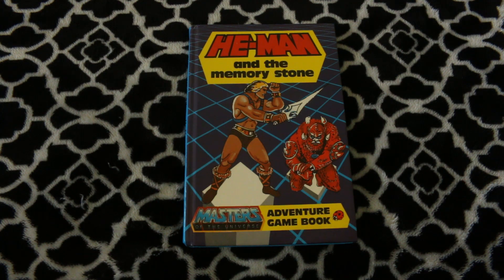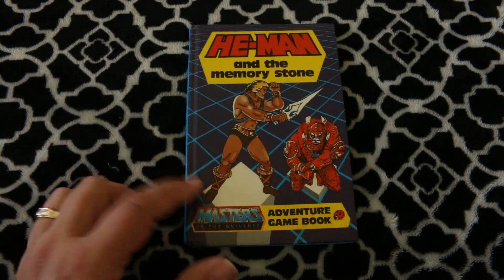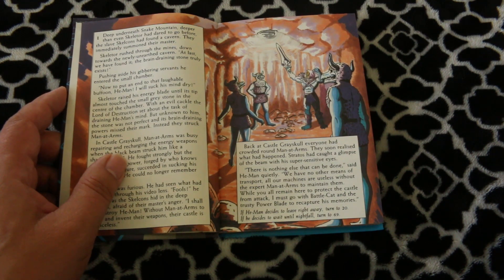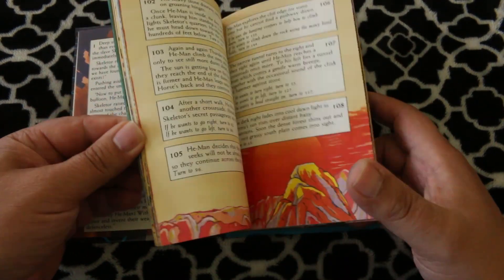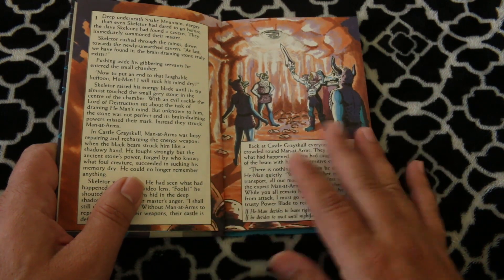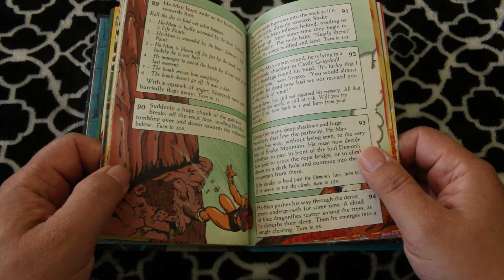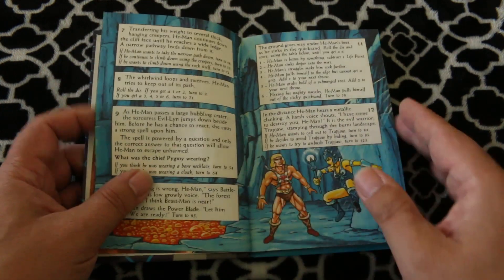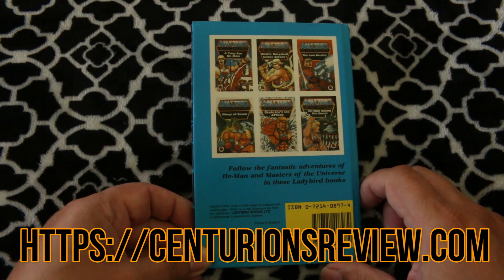He Man and the Memory Stone Game Book Mini Review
A simple gamebook about He-Man and the Masters of the Universe.